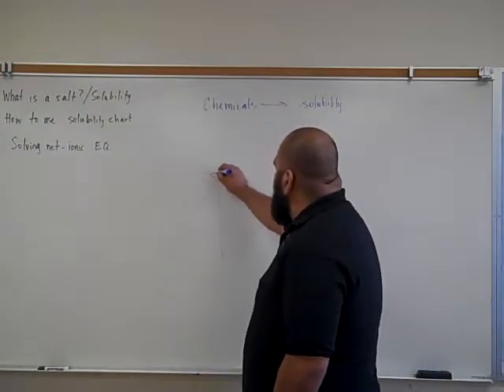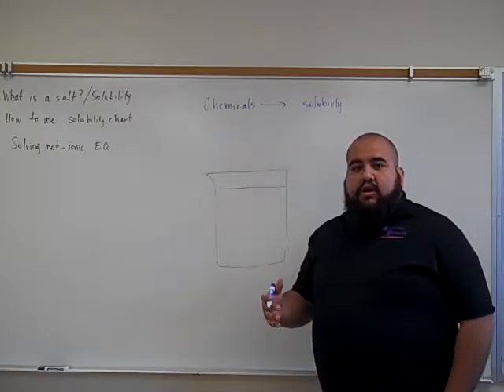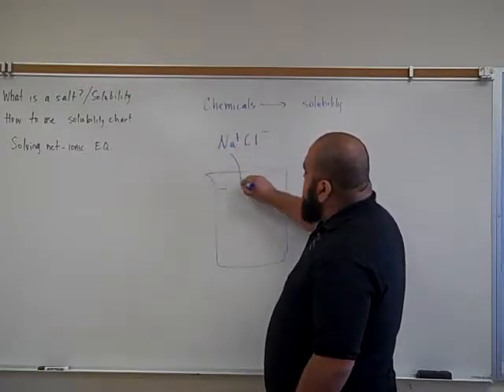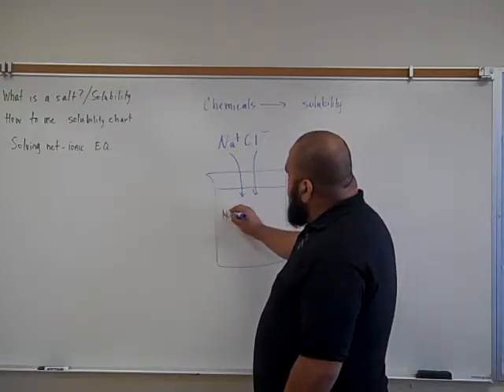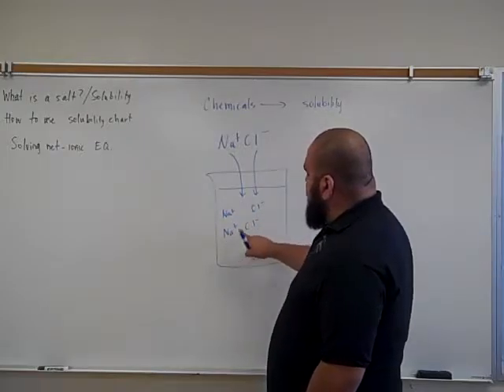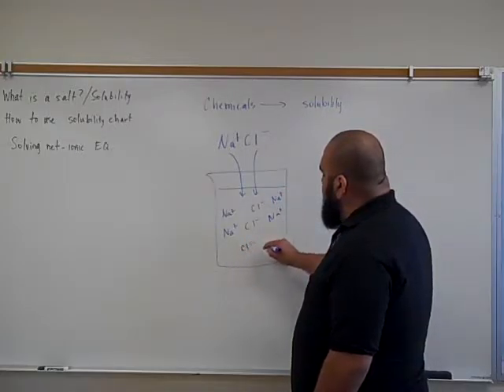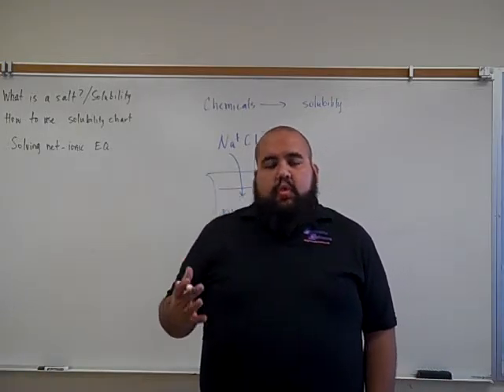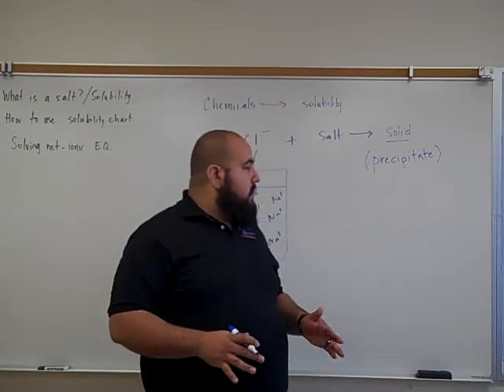What is a salt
Introduction to what makes a salt, in chemistry. Salts are essential for solubility reactions and for predicting products.